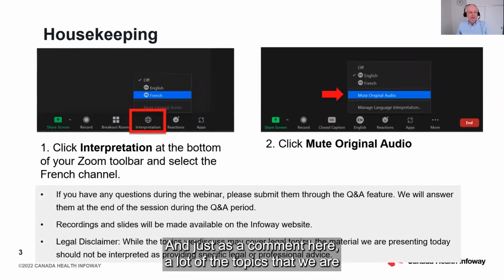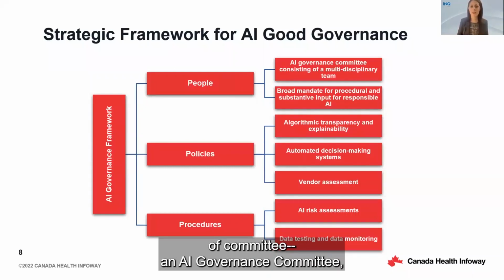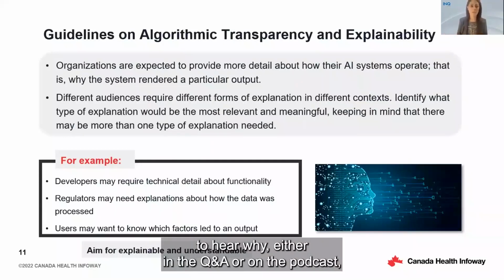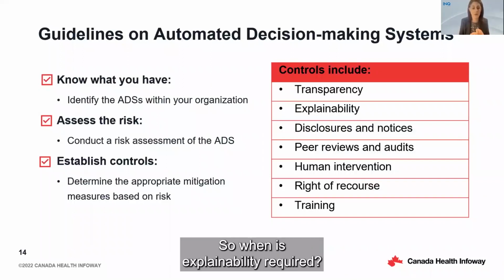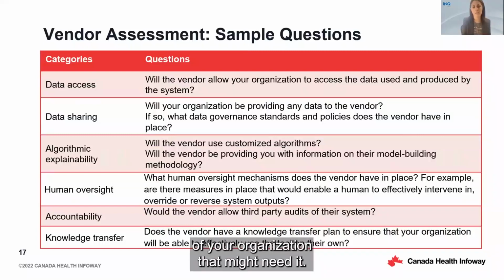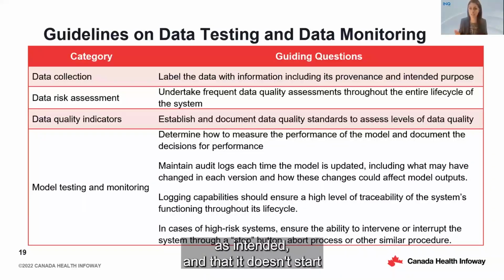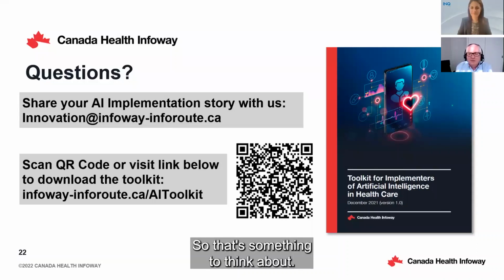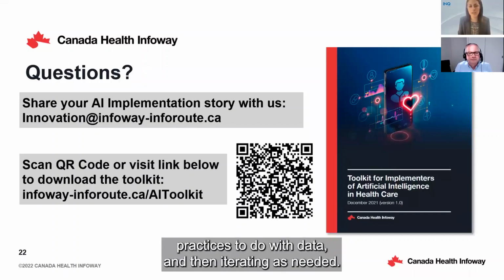Webinar: AI Governance: Structures, Roles & Responsibilities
In this webinar we explored Module 6 of Infoway's "Toolkit for Implementers of Artificial Intelligence in Health Care." Watch the recording to get a comprehensive look at some of the main components of an AI governance framework, including people, policies and procedures.